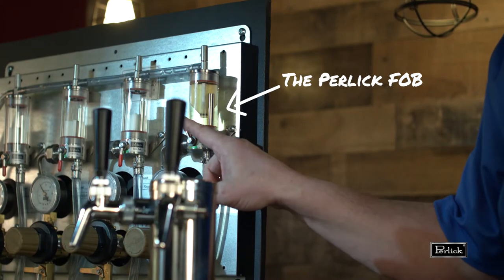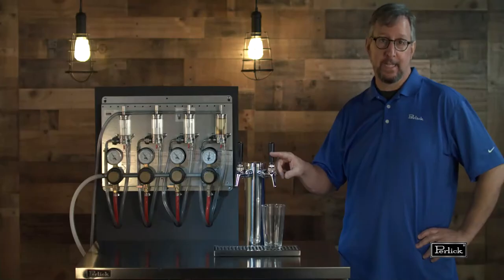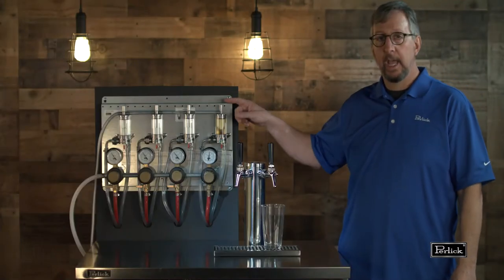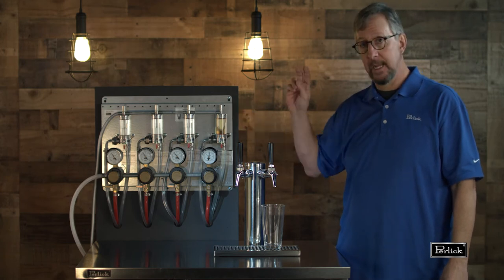The Perlick FOB Save Time, Money and Beer.